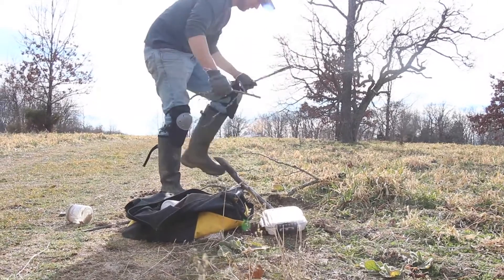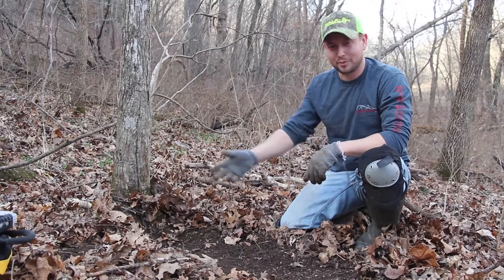Predator Trapping : Grow Your Deer and Turkey Population Numbers S6 : #32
Trapping is an art that is disappearing but it is some of the most enjoyable time you can have in the outdoors.  It is one of the most effective ways of removing predators and increasing your deer and turkey populations on your property.